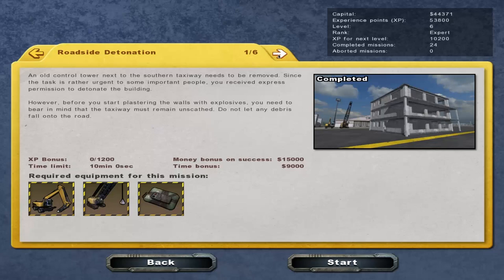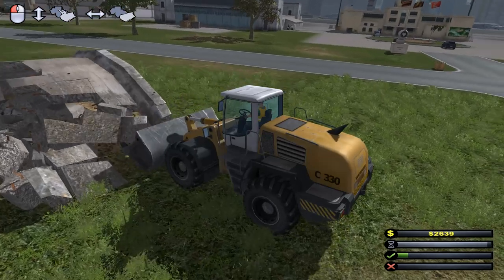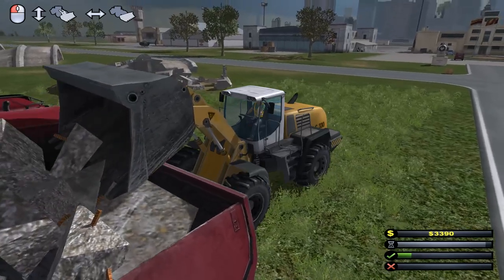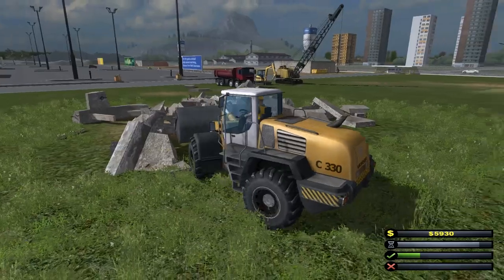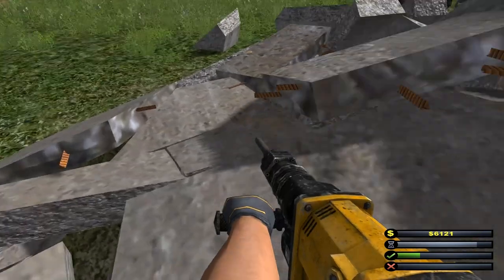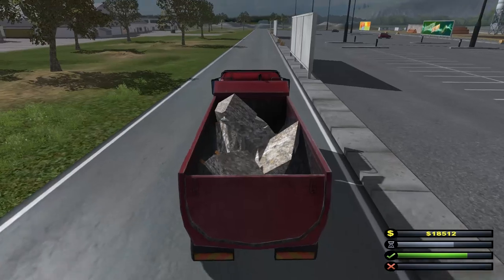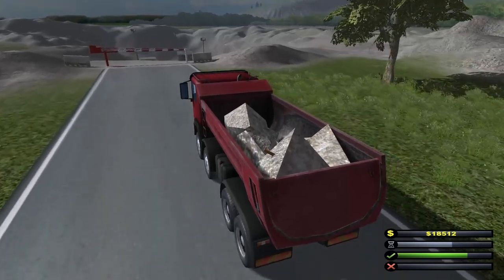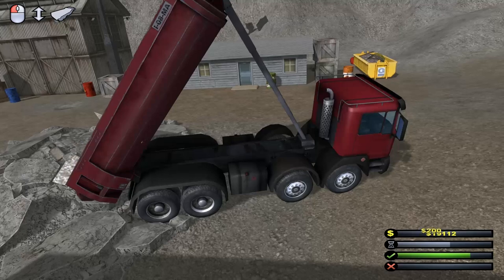Simmer Der - Demolition Company - 007 - Are These Bomb Shelters?